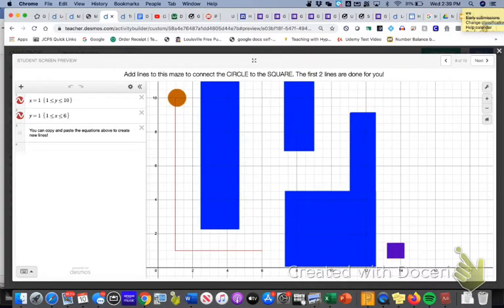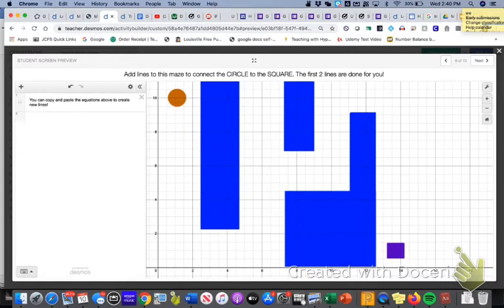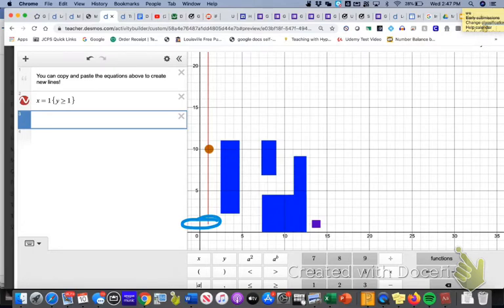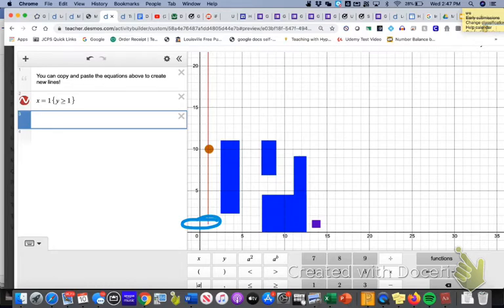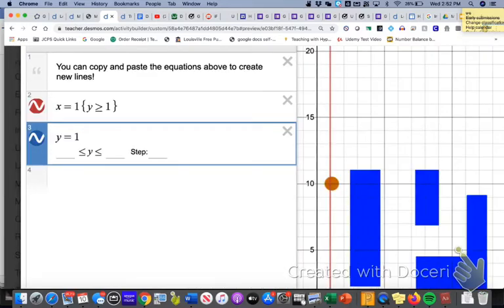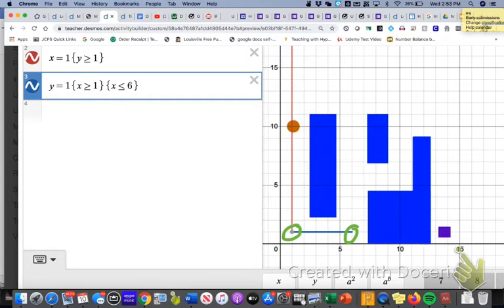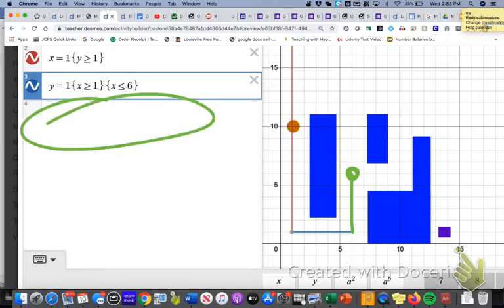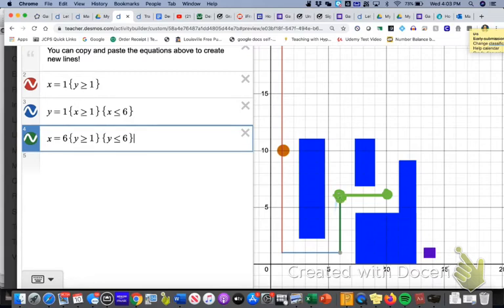how to solve a maze using horizontal and vertical lines on desmos